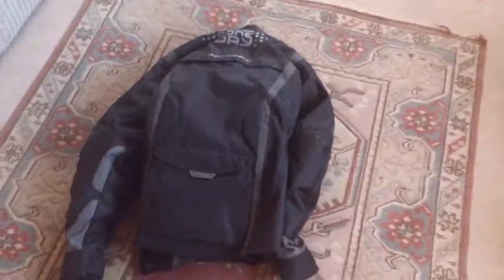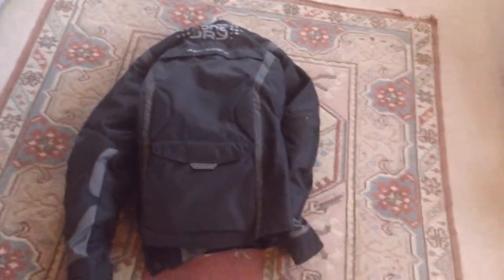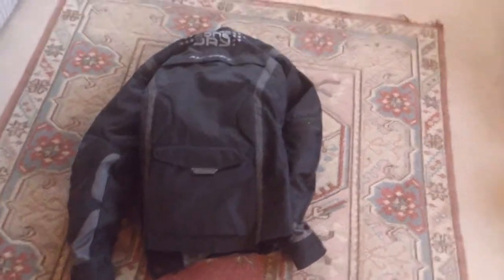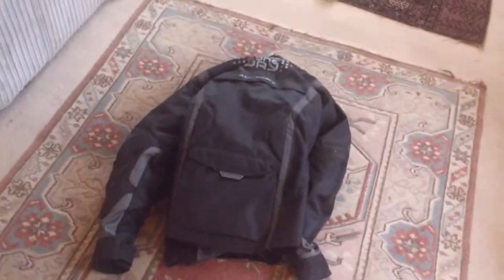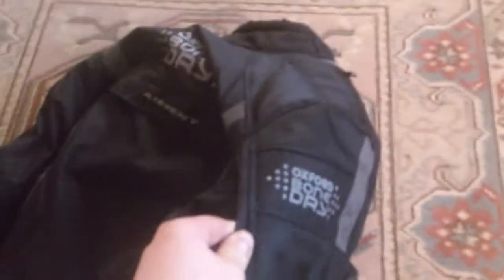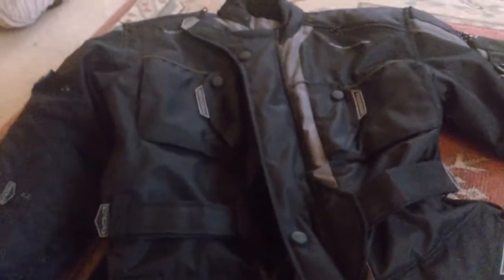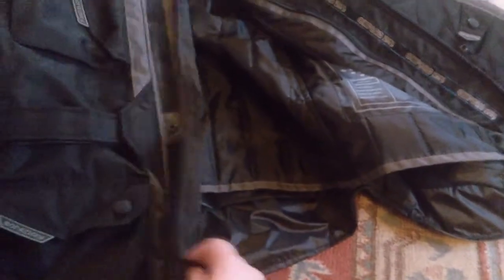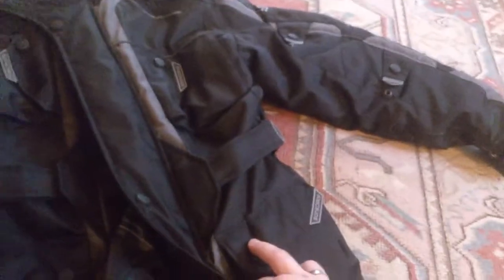My New Jacket Review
Oxford bone dry review very good jacket

Camera- drift hd170 stealth
Motorcycle- Honda cg125
Location- cornwall